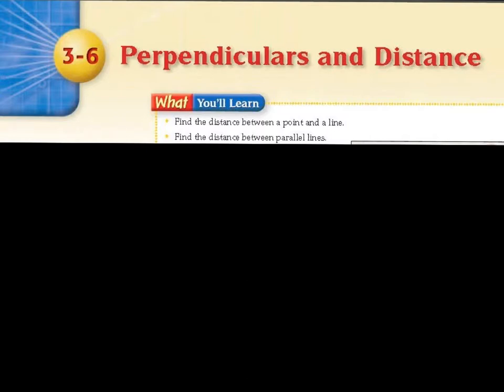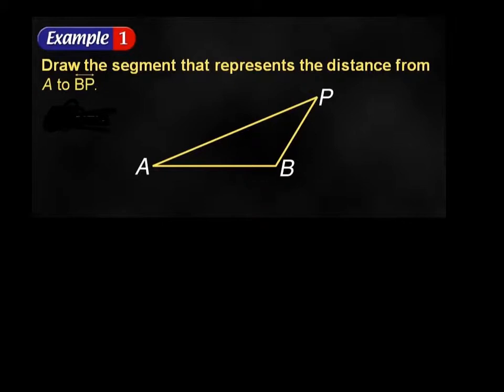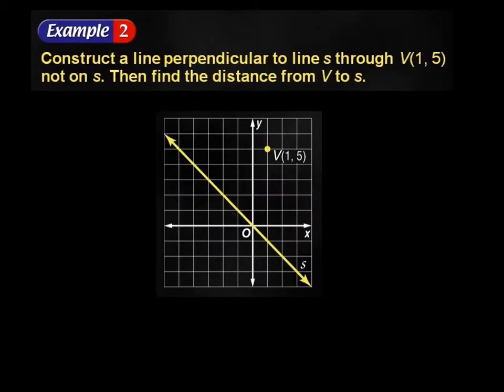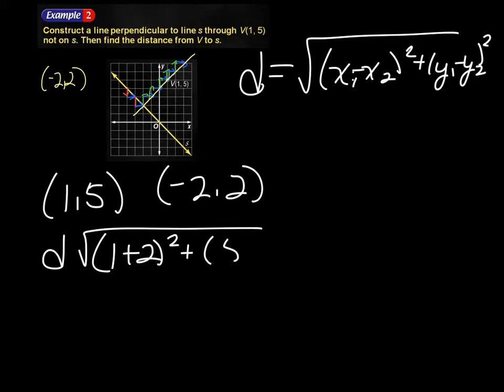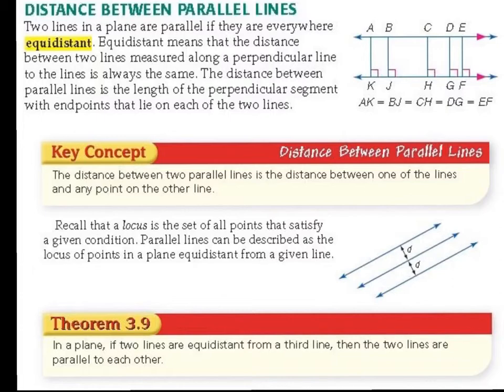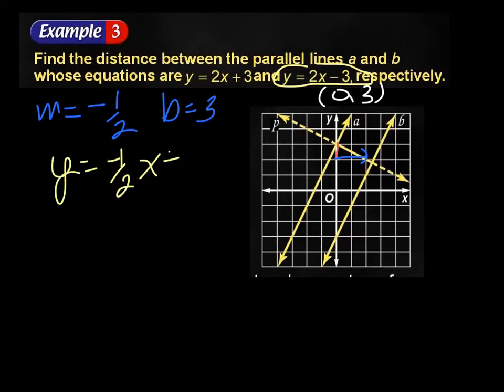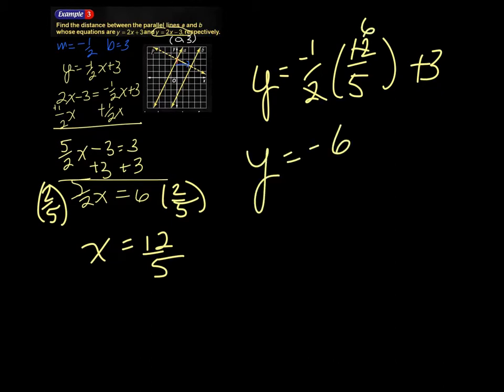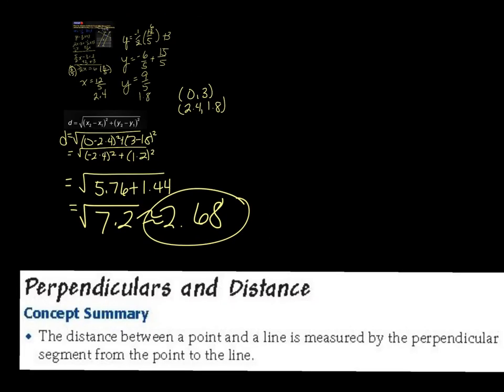3-6 Perpendiculars & Distance